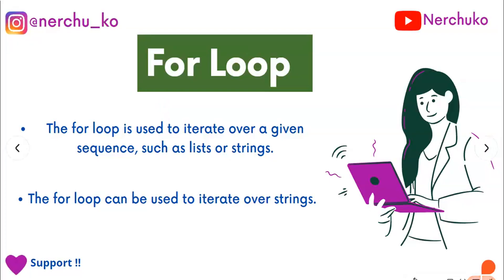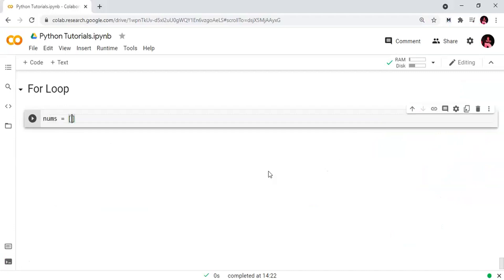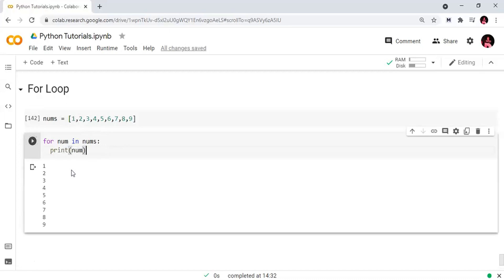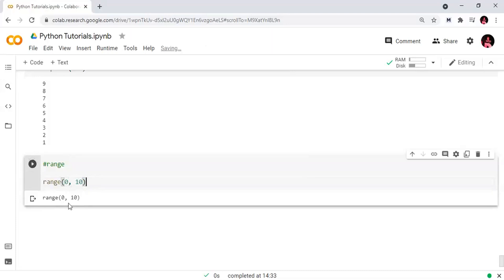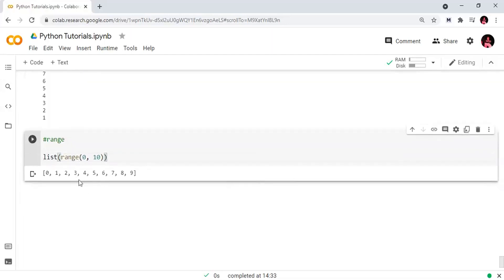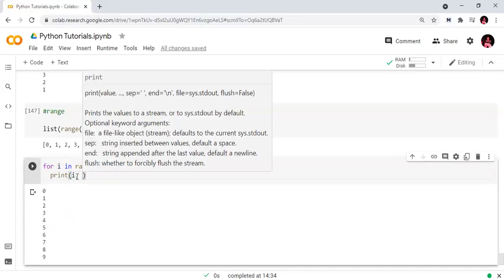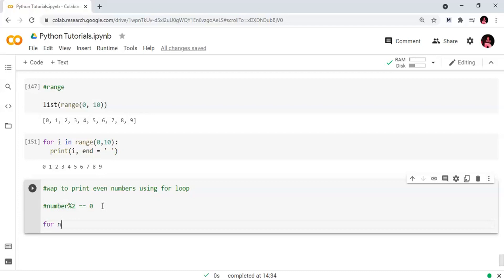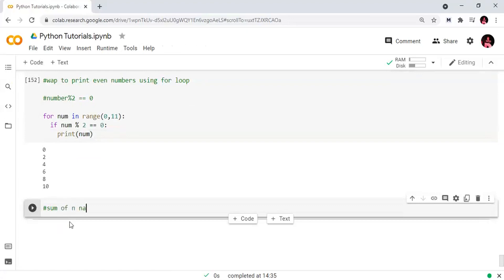08 - For Loop in Python || Python Coding in Telugu || Python Tutorial for beginners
Hey folks,

Python is an interpreted high-level general-purpose programming language. Python's design philosophy emphasizes code readability with its notable use of significant indentation.